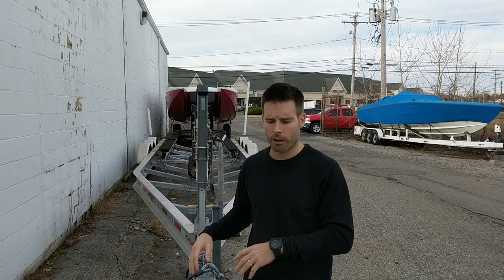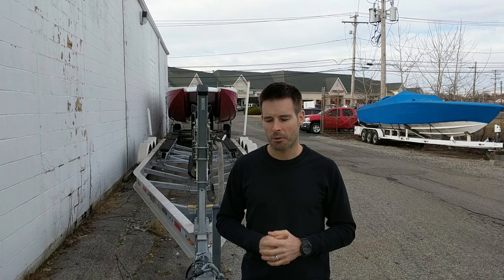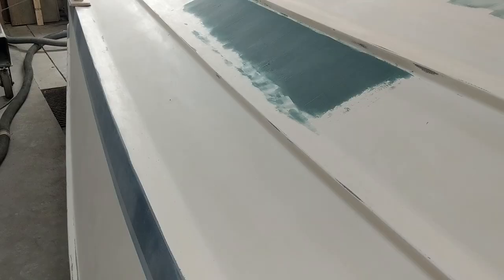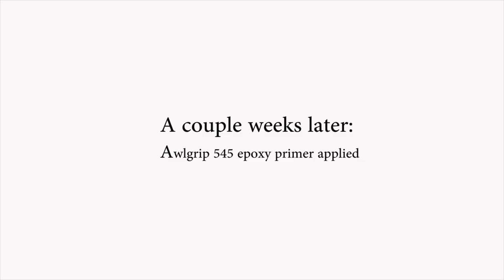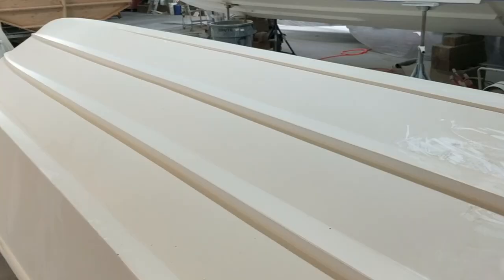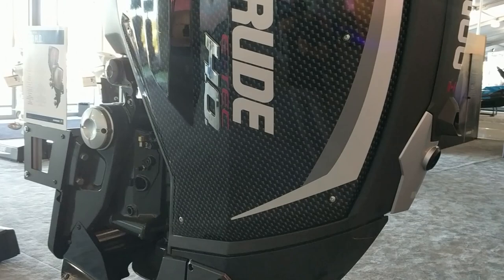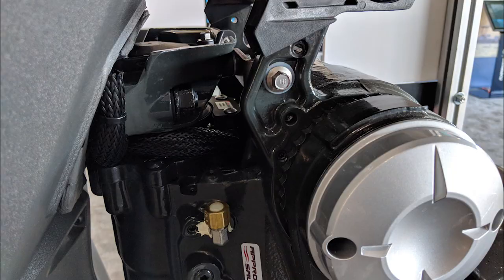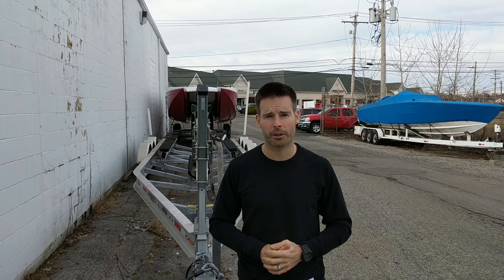Project Activator Episode 11: Hull Repair, Blueprint and Primer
We repaired the hull on the 22 Activator and primed it with Awlgrip 545 Epoxy Primer. We talk about Duraglas, and what color to paint the hull. Plus, some of the features of the Evinrude G2 , and how much setback we might use.